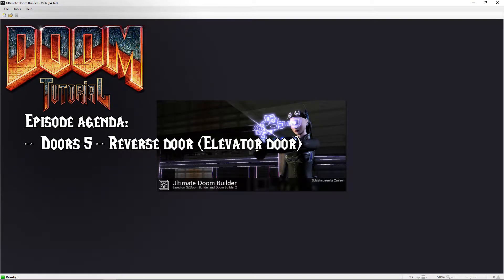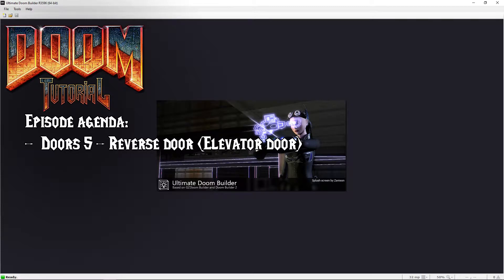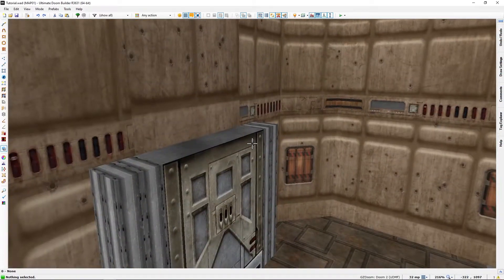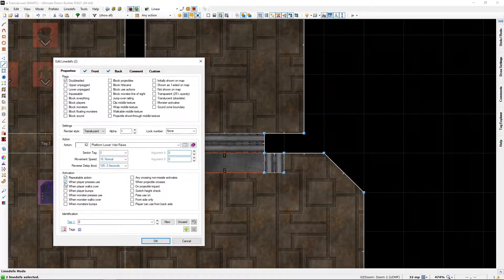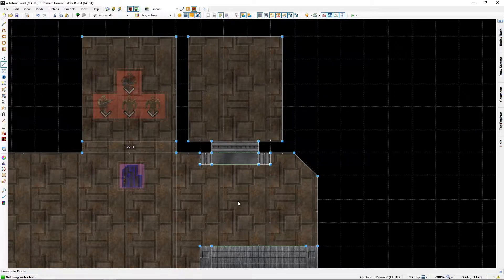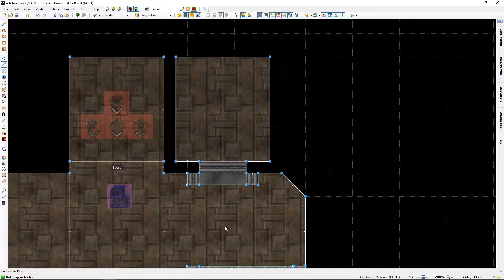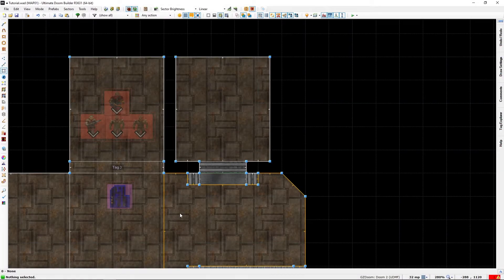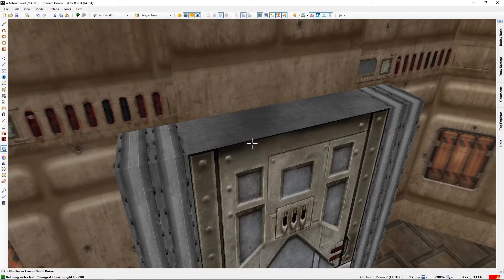28: Doors 5 - Reverse door - Ultimate Doom Builder with the Lazygamer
Back to doors this time with another door tutorial.